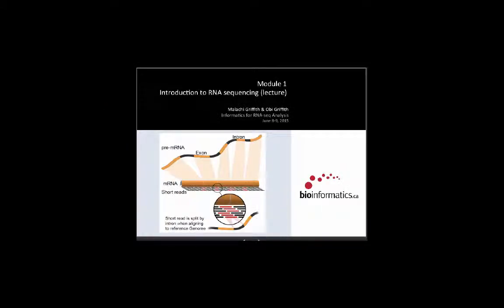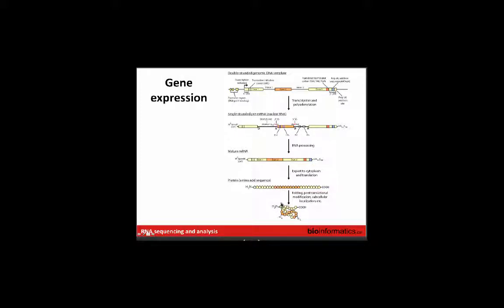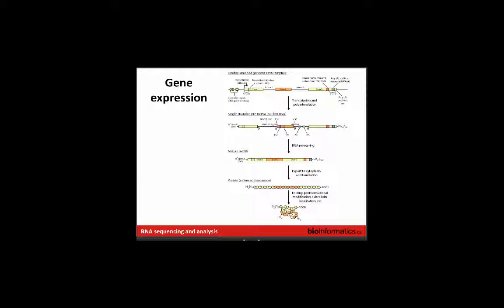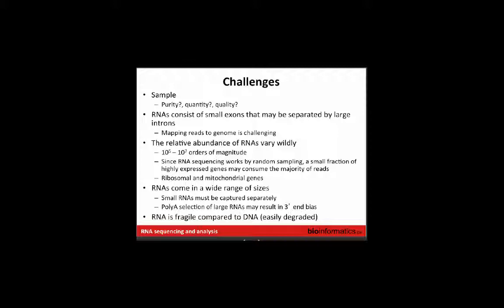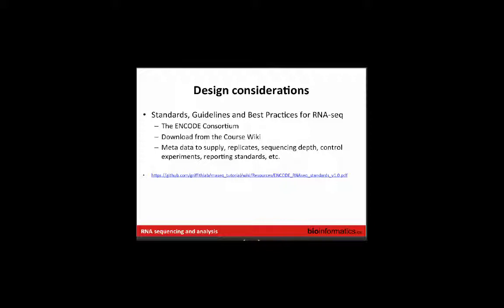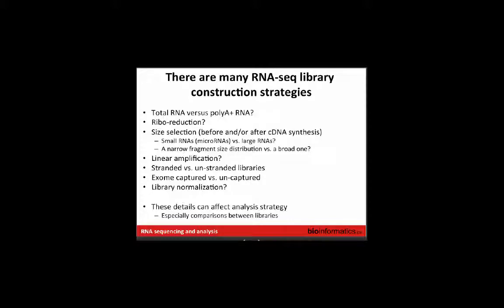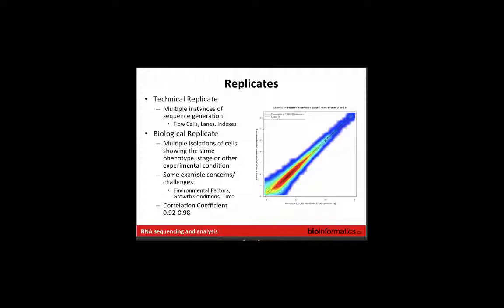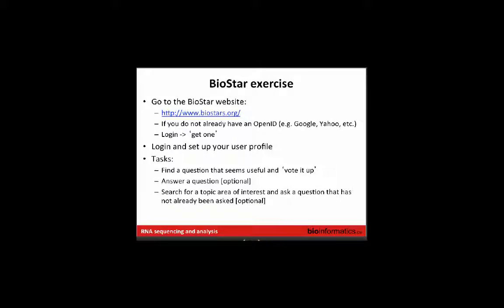Introduction to RNA Sequencing and Analysis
This is the second module of the Informatics for RNA-Seq Analysis 2015 workshop hosted by the Canadian Bioinformatics Workshops. This session is by Malachi Griffith.